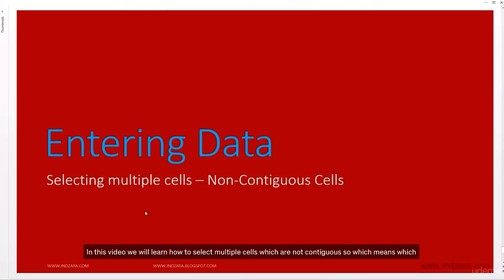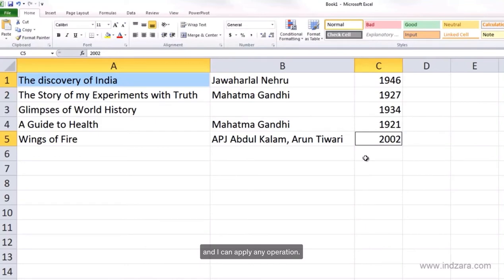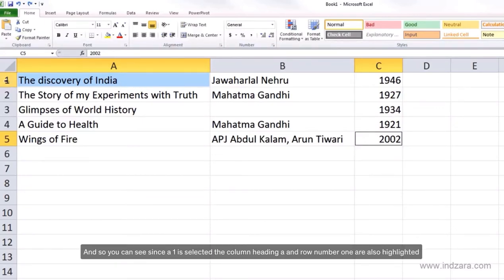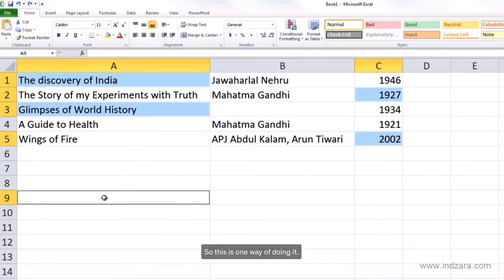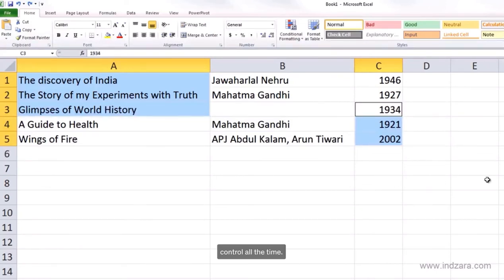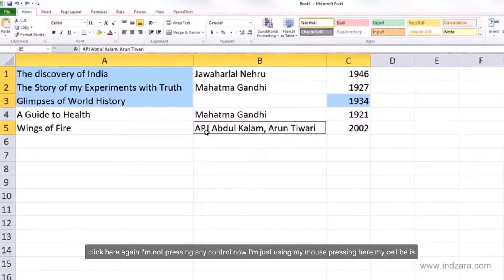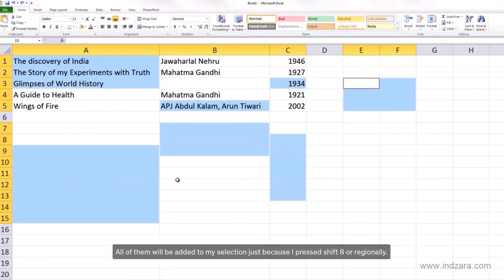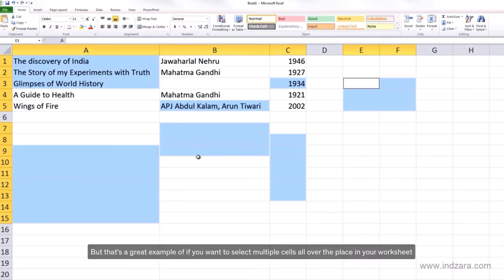EXCEL | 19 Selecting cells Non contiguous cells